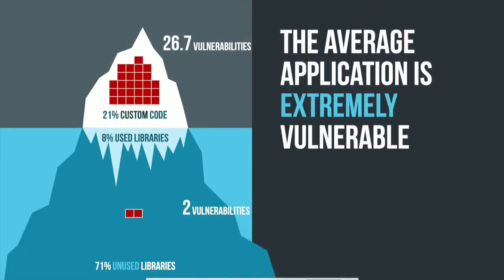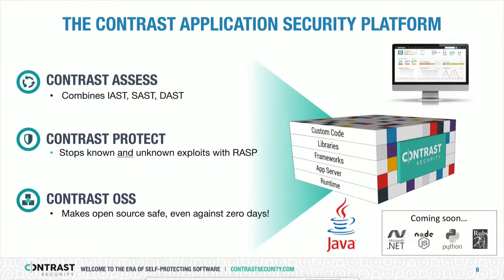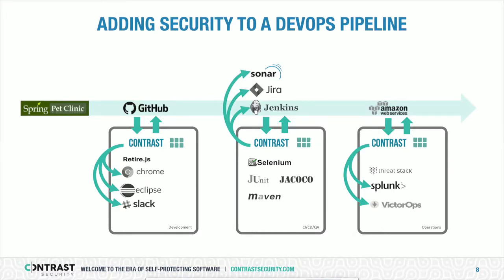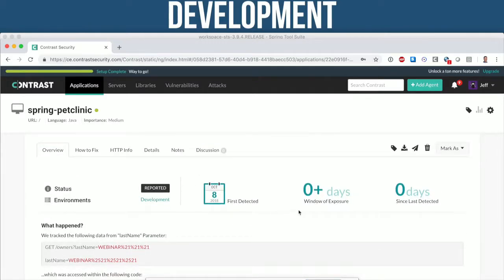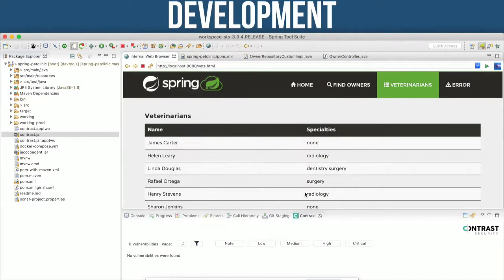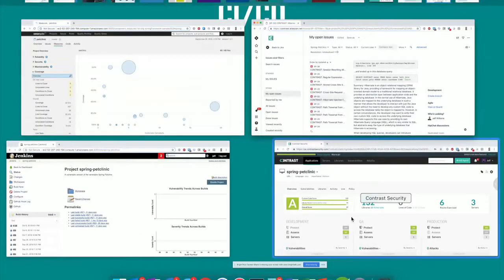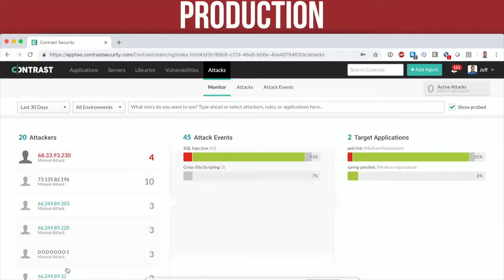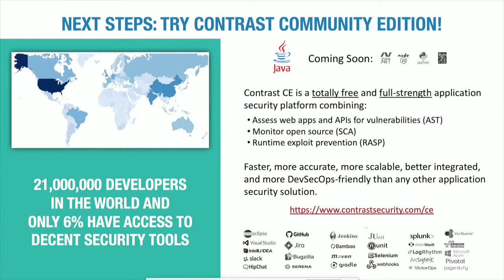Securing Java Web Applications and APIs in minutes...for FREE...Seriously!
Security tools have always bee difficult, inaccuratem and frustrating...but what if there were a security tool that was as easy and powerful to use? A security tool anyone can use to secure their own code, lock down open source libraries, identify attackers, and prevent exploits. Contrast Security's CTO and Co-founder, Jeff Williams, will get you up and running with Contrast's Community Edition - FREE and full-strength application security solution of anyone to use.